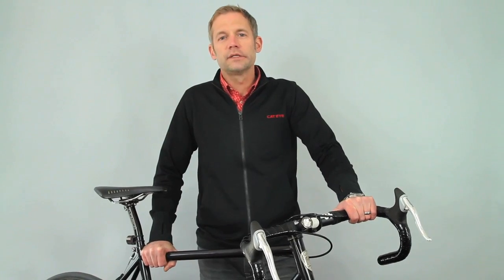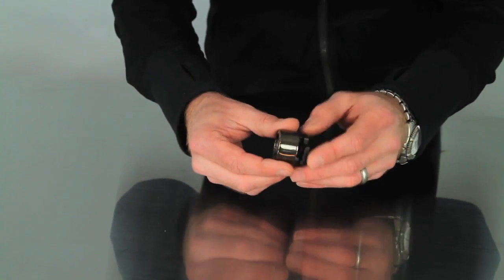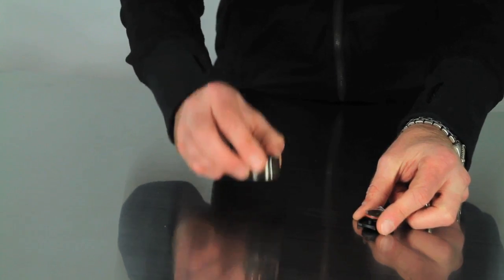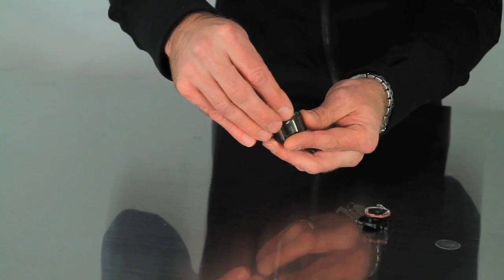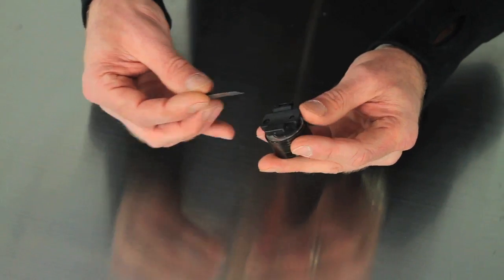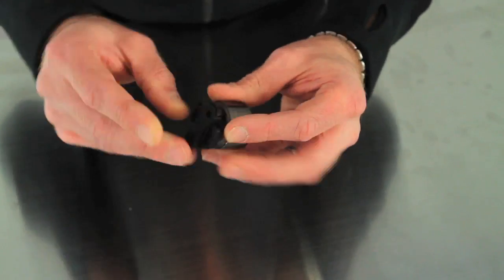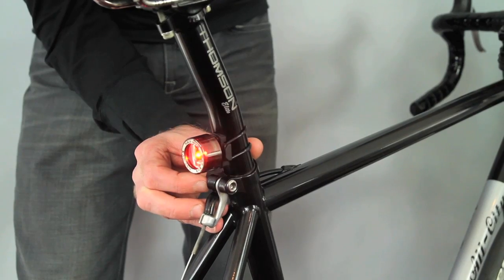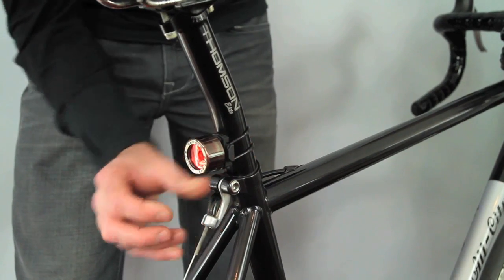Nima Video | CatEye Bicycle Electronics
Everything you need to know about the Nima.